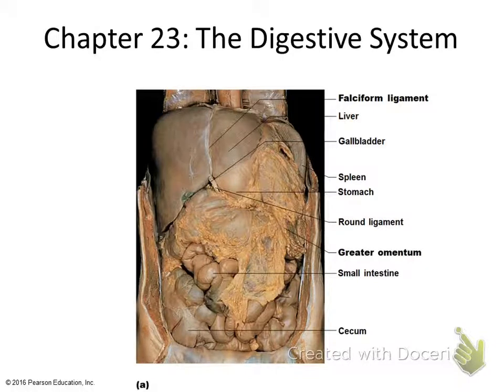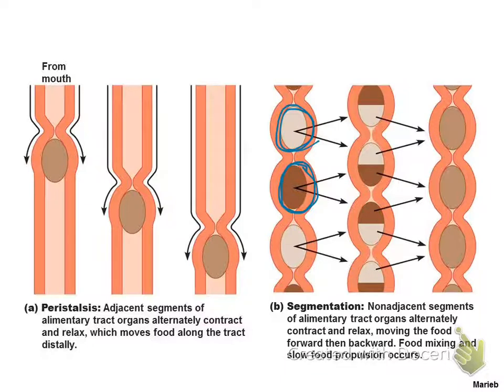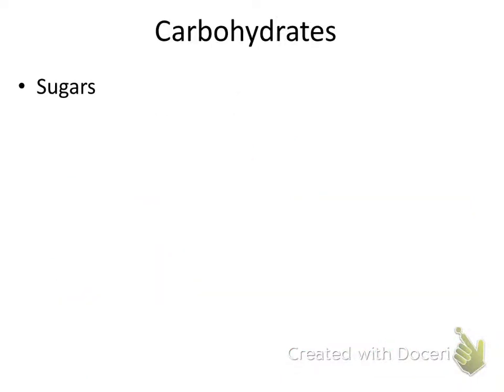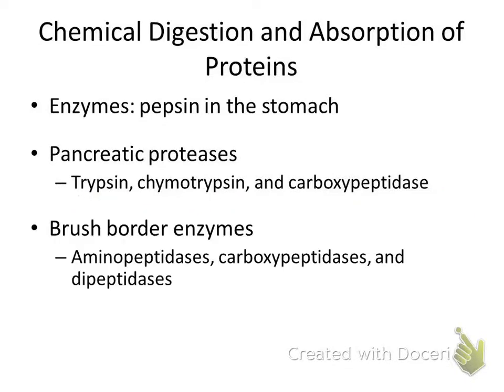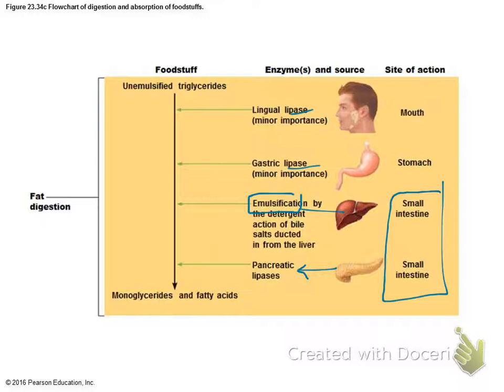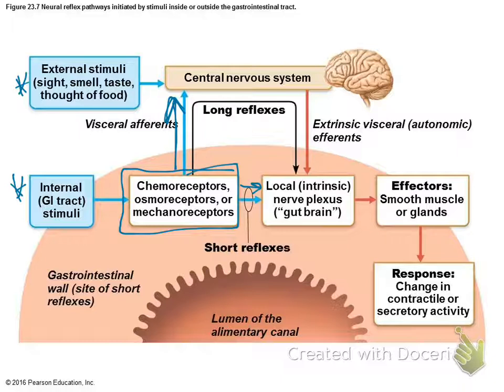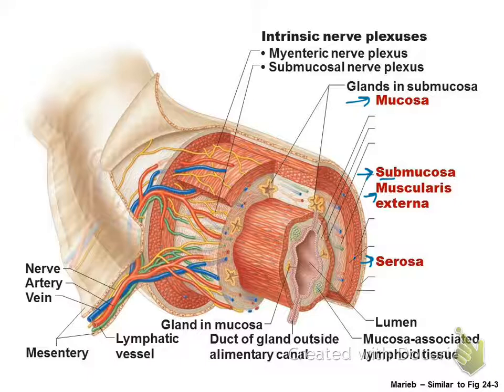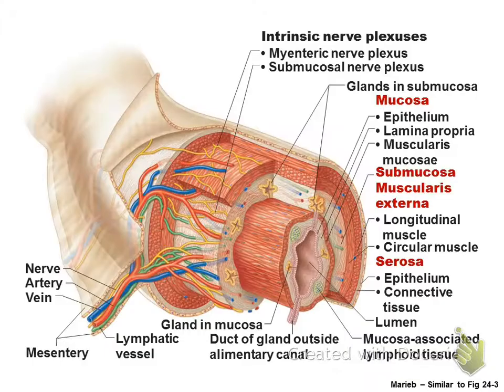Begin Unit 3 - Digestive - Day 1 - Overview + Physiology of Chemical Digestion